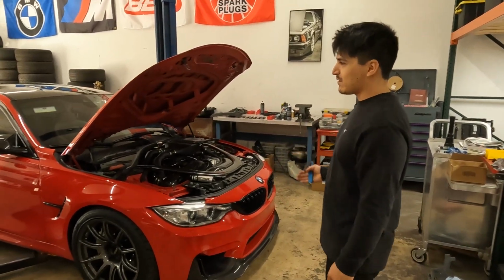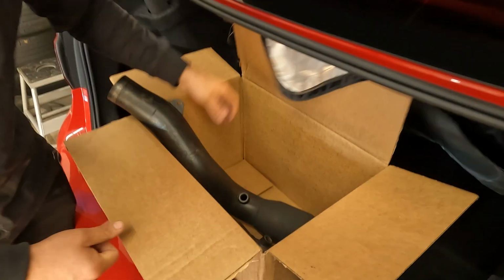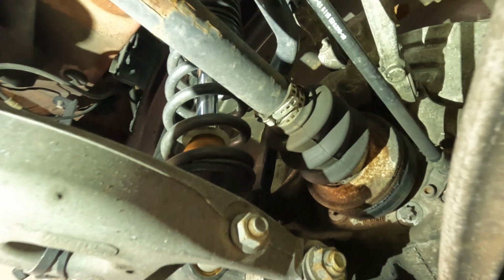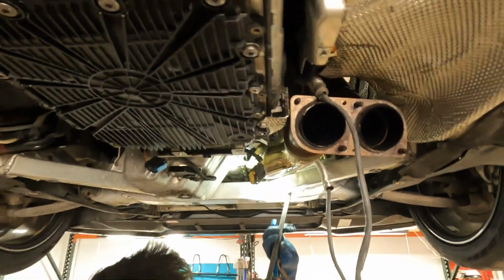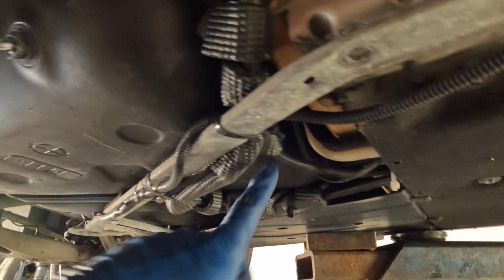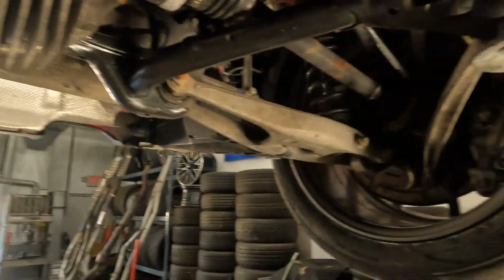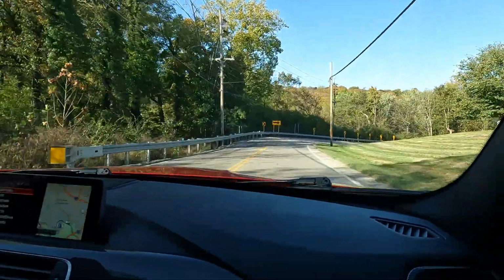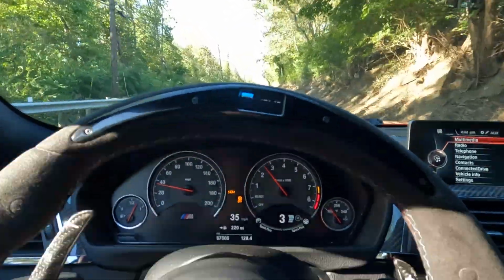Kies Motorsports F80 Comes to the Shop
Looking at the old Kies Motorsports car. Customer just bought it and had a couple things for us to look at.